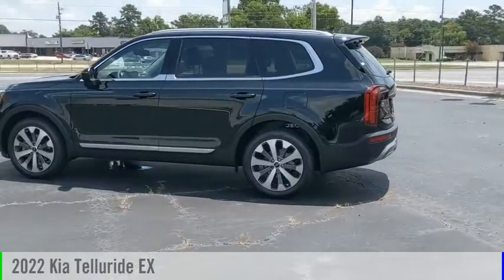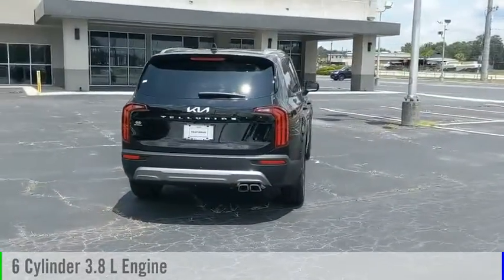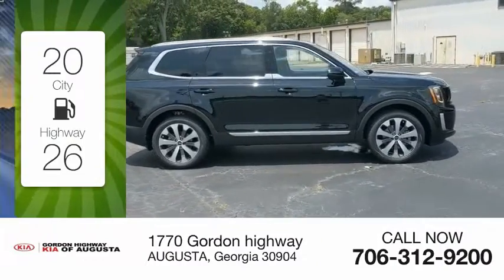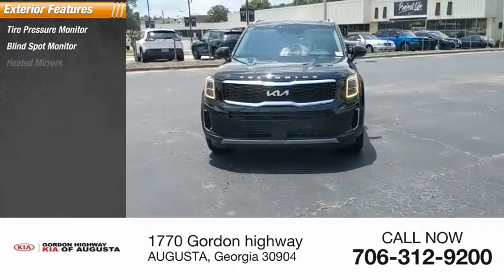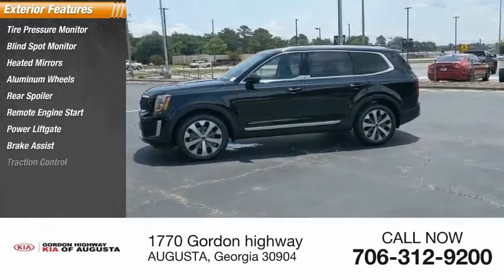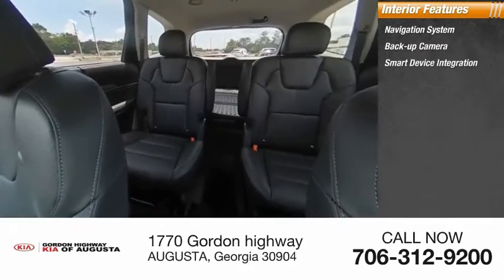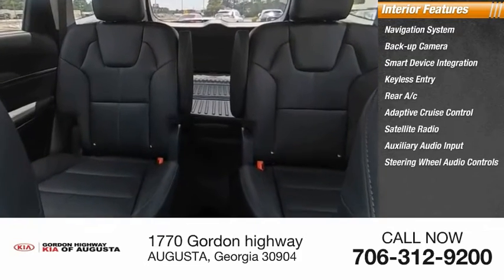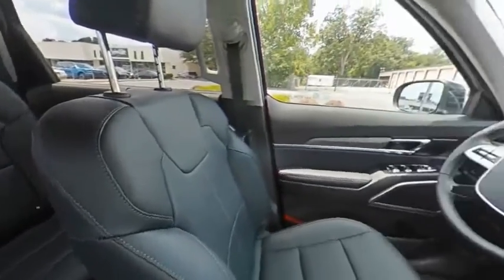2022 Kia Telluride K9045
2022 Kia Telluride EX